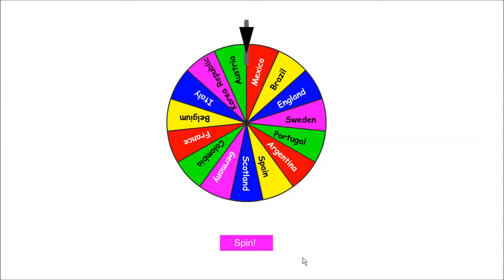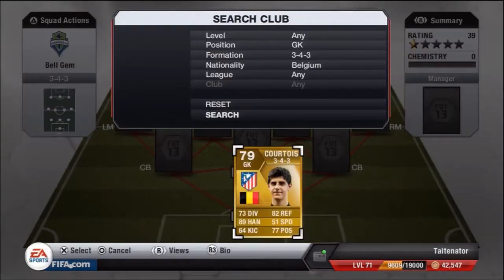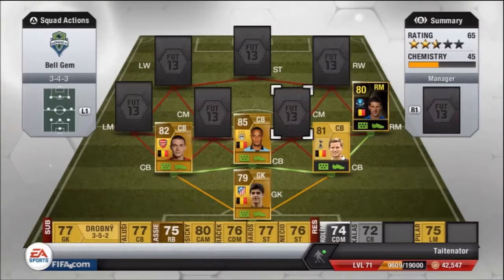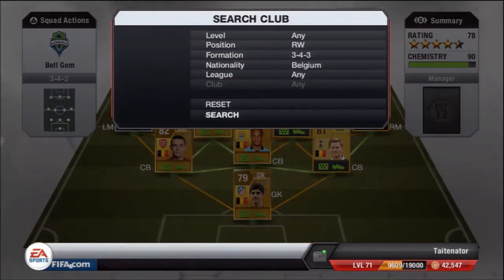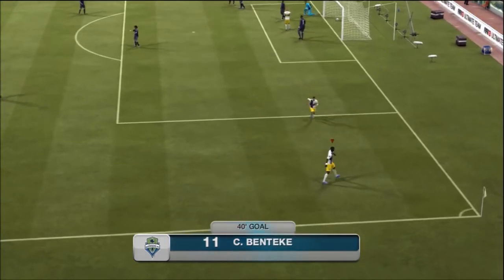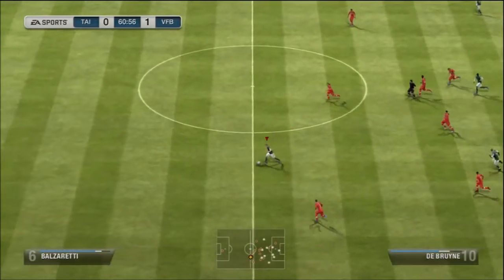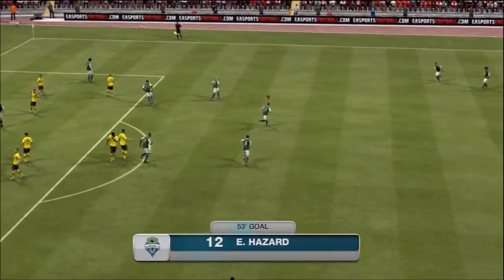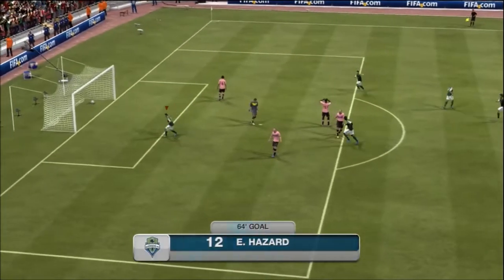Fifa 13 | Wheel of Fortune | Episode 4!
Hey Everyone this is AVJVGaming, this is a new series where I will be making squads that are decided on the results from the spins of the wheels, so it could be any team and the three wheels will decide the Nationality of the team the second wheel will decide the price of the team and the third wheel will decide the formation.